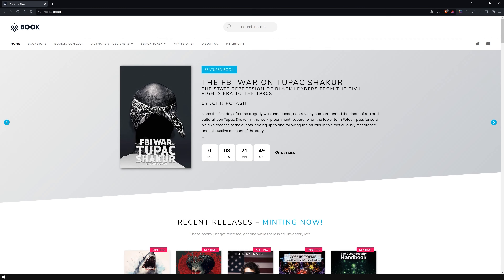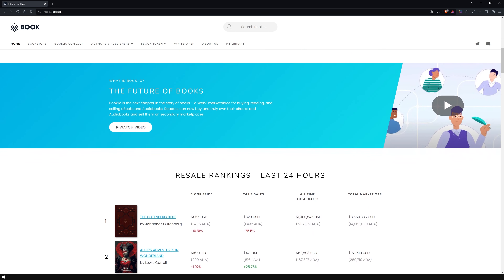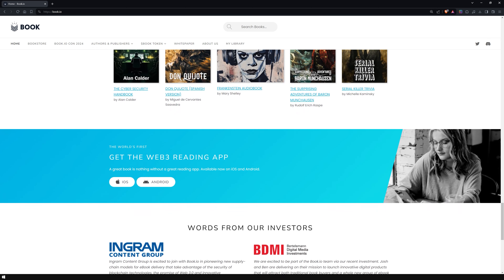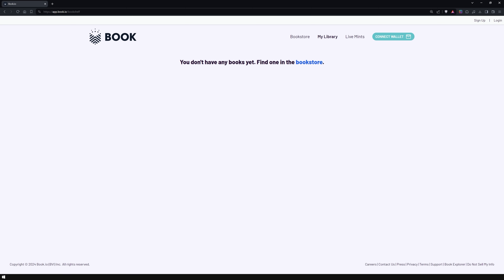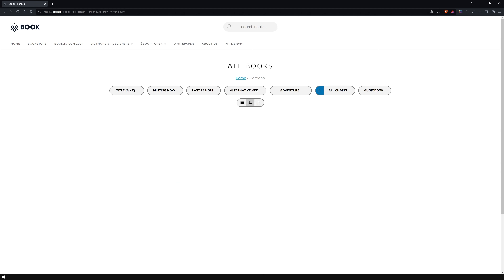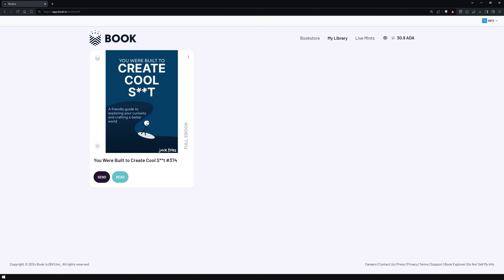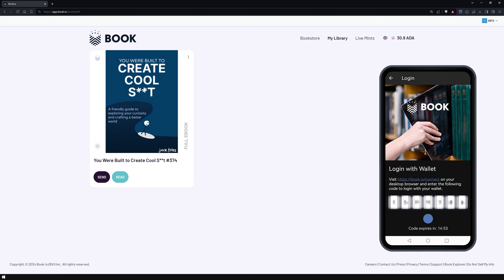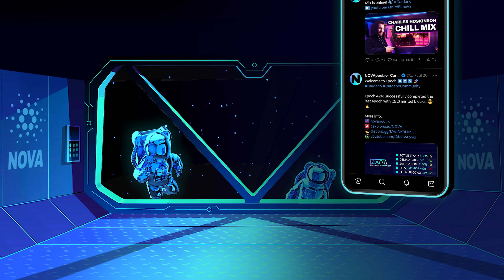Book.io | Web3 Marketplace for Buying, Reading and Selling eBooks and Audiobooks! 📚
In this tutorial, you will learn how Book.io offers fully decentralized encrypted assets that are living on-chain forever. As a result, readers can now truly own their eBooks and audiobooks and sell them on secondary marketplaces. Initially launched on the Cardano blockchain, Book.io has since expanded its horizons to include other blockchains such as Ethereum, Polygon, and Algorand. Please let uns know in the comments if you have any questions!

𝗧𝗶𝗺𝗲𝘀𝘁𝗮𝗺𝗽𝘀:
0:00 Intro
0:26 Support NOVA
0:38 What is Book.io?
2:11 $BOOK Token
2:54 Account Settings
3:40 Minting Your First Book
5:16 Book Android App
6:13 Outro